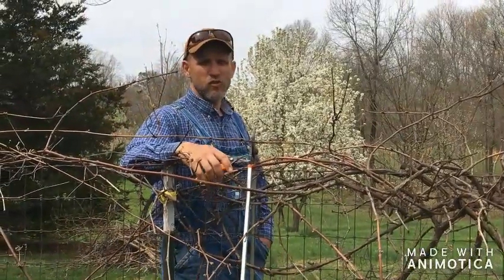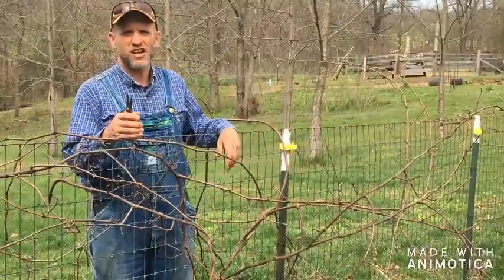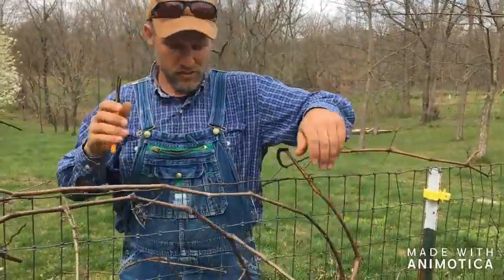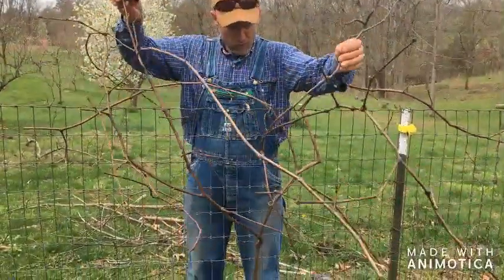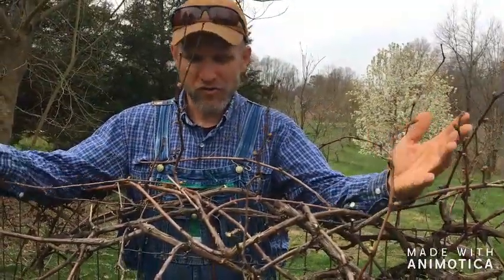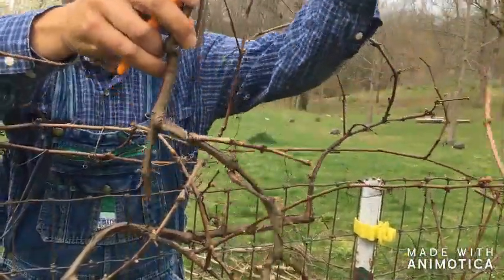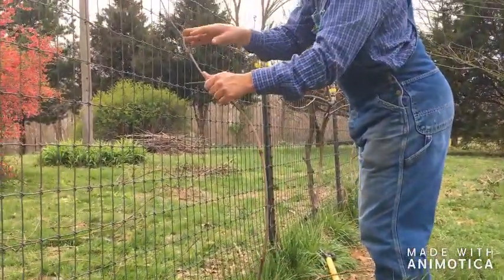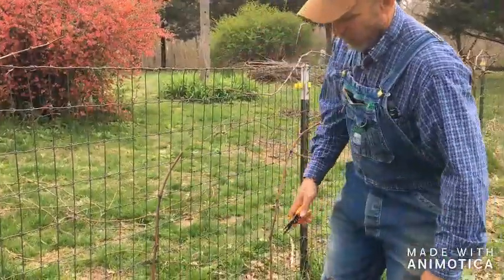Grape Pruning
Spring grape pruning